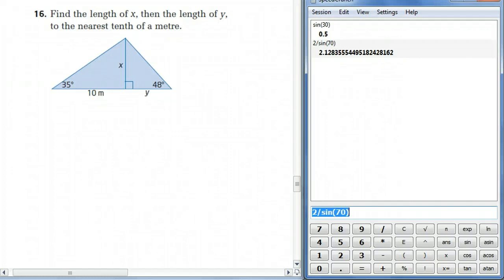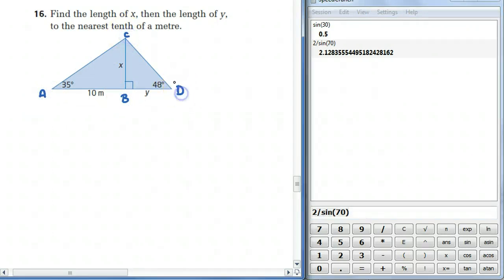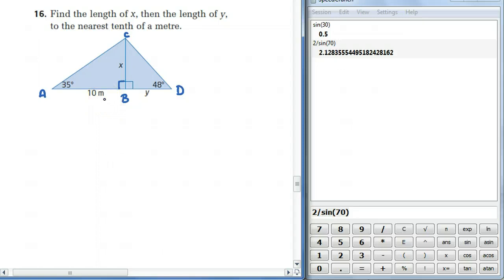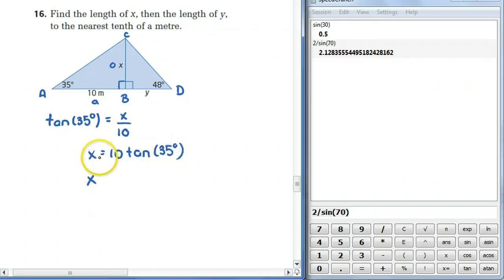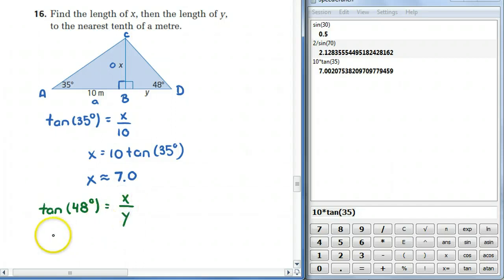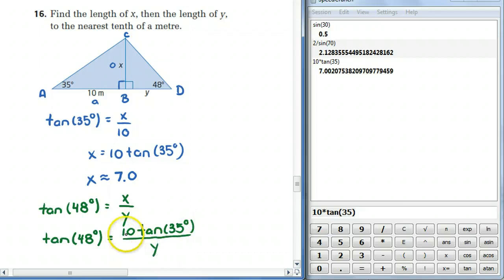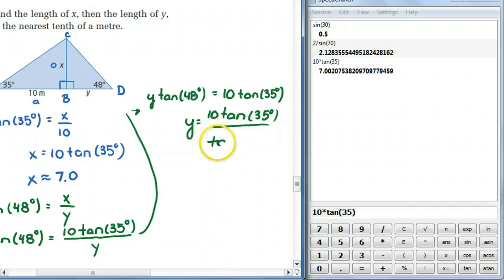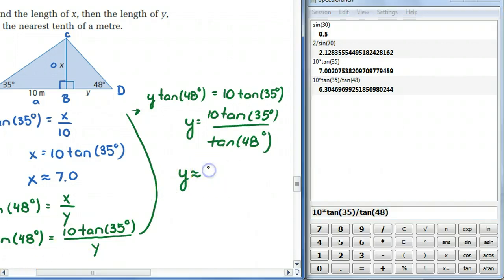Unit 4 (Core Skill) - Word Problem Primary Trig Ratios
This video goes through an example word problem which applies primary trig ratios